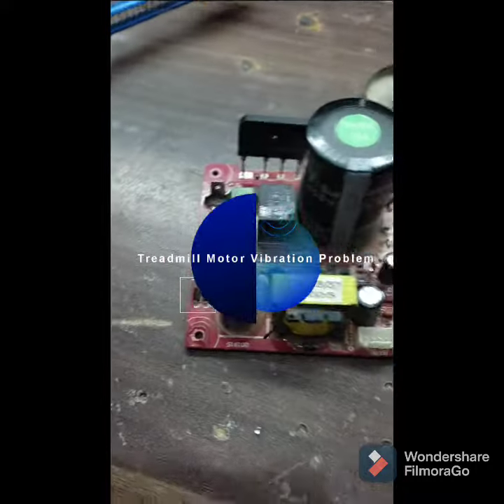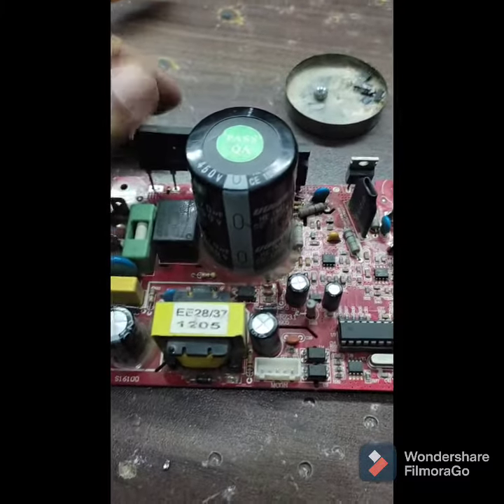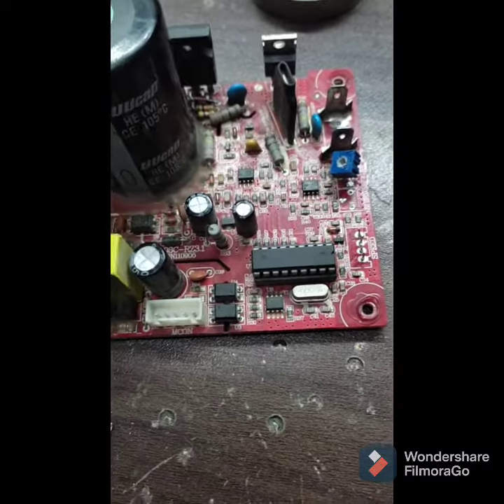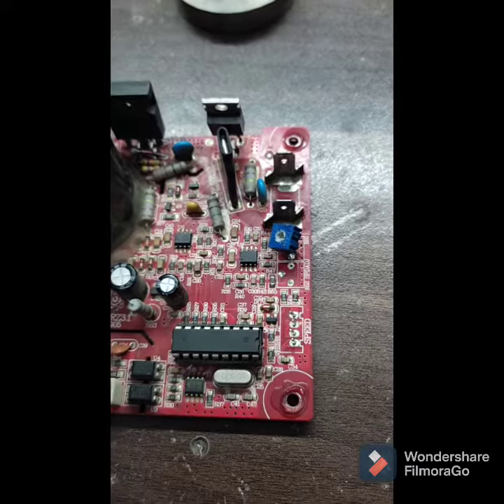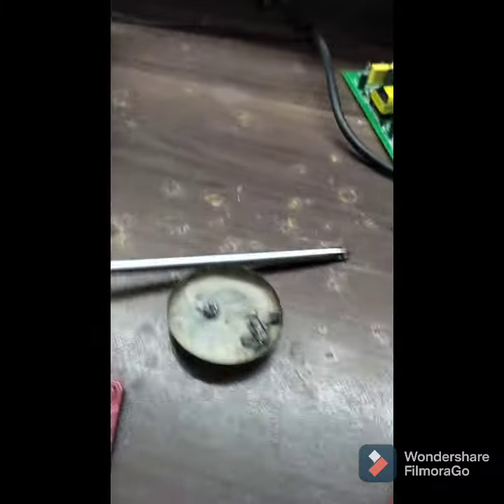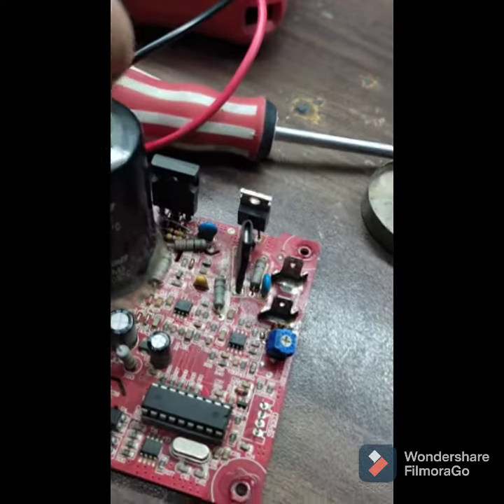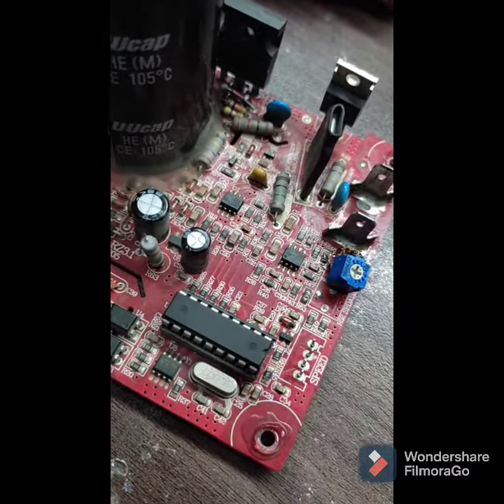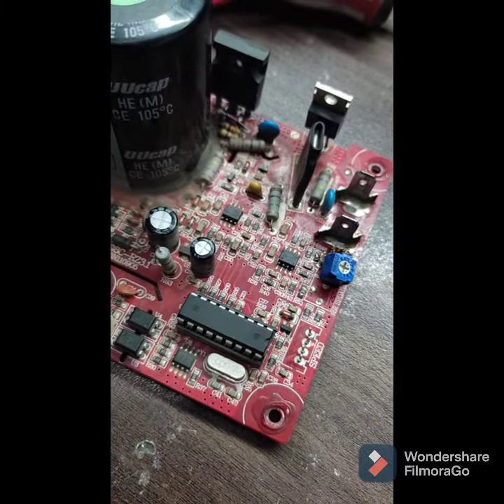repairing treadmill motor vibration problem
In this video we repaired the card that has problem of motor vibration.
keep connected to see more exiting videos on circuit repairing.